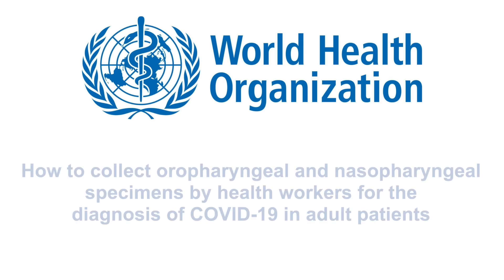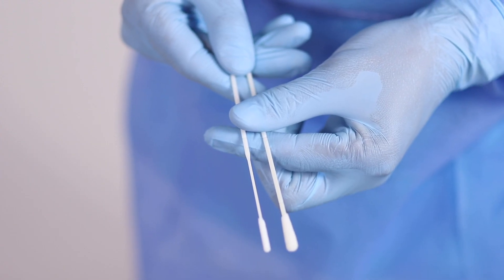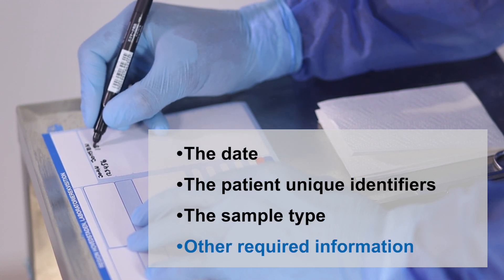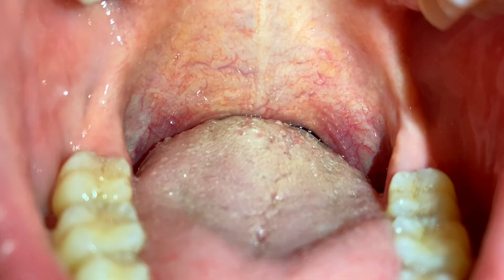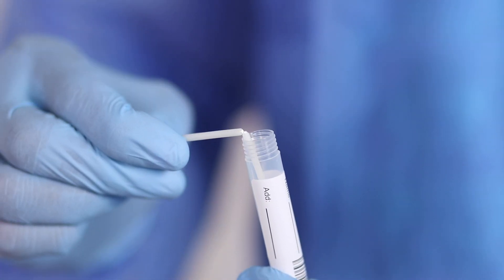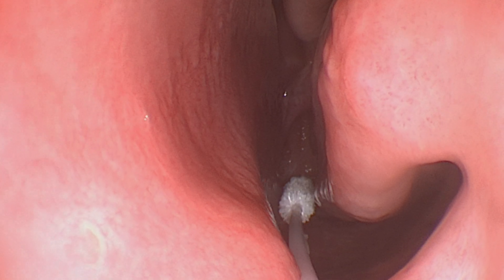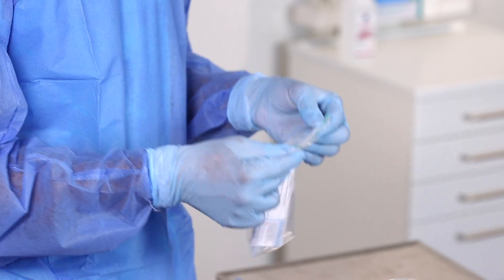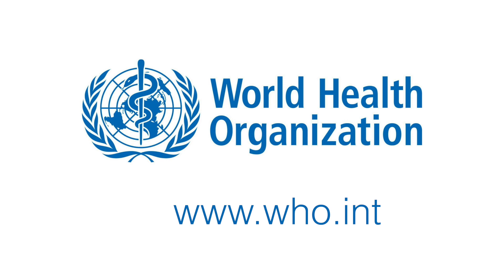Collection of upper respiratory specimens for the diagnosis of COVID-19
In this video by the World Health Organization we will demonstrate how to collect oropharyngeal and nasopharyngeal specimens by health workers for the diagnosis of COVID-19 in adult patients.